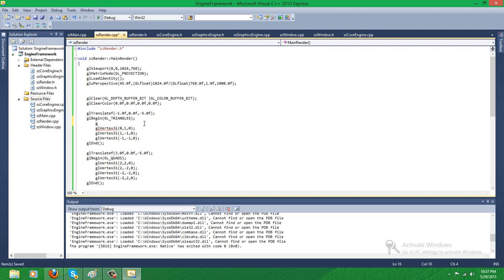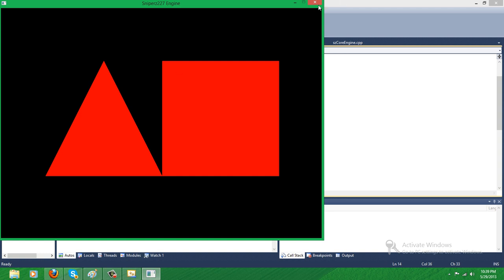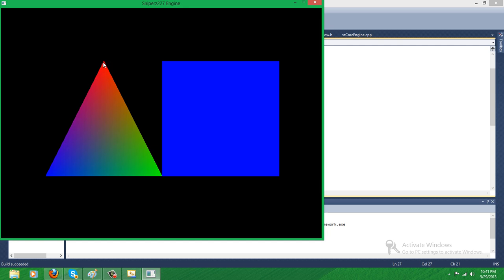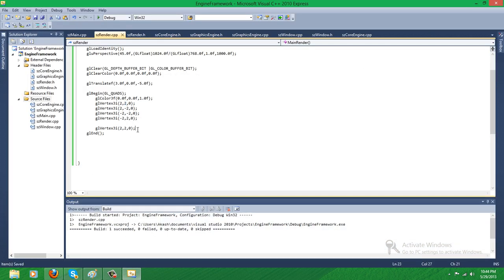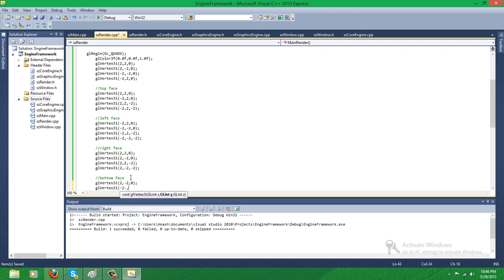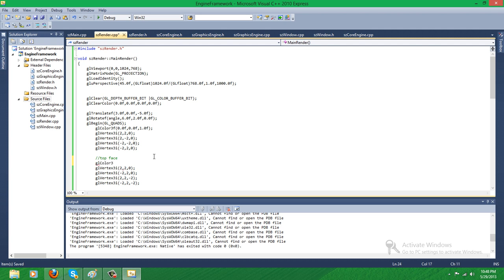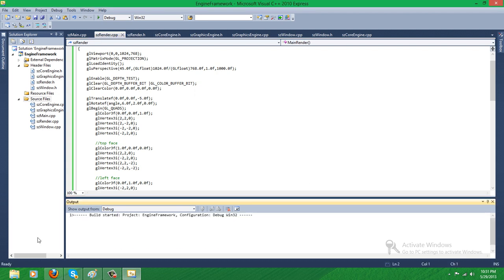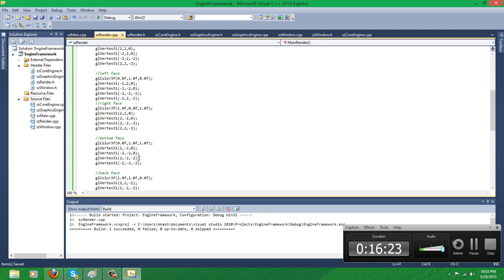Sniperz227 Engine Tutorial #5(OpenGL, Win32, C++)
This is the 5th tutorial in my engine series. In this tutorial we will cover 3D Primitives and use the glEnable function(Finally).